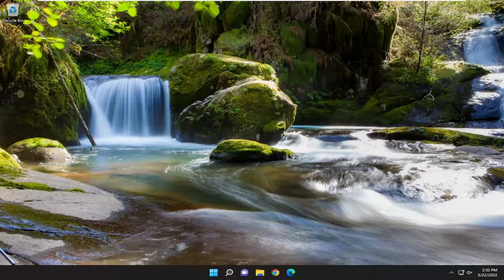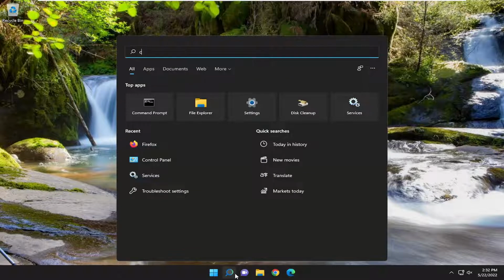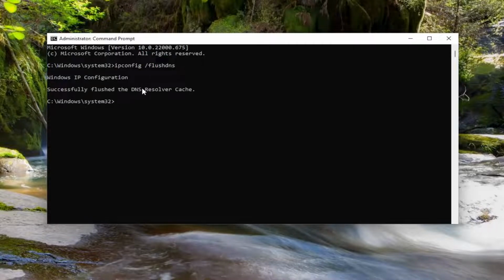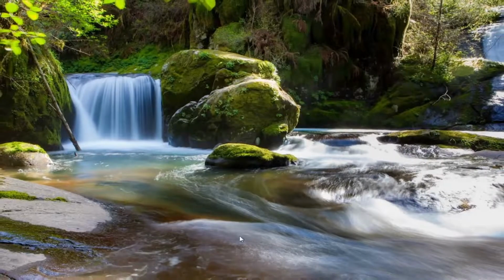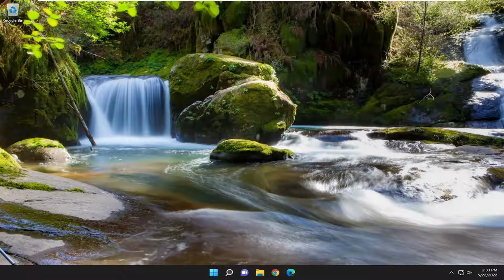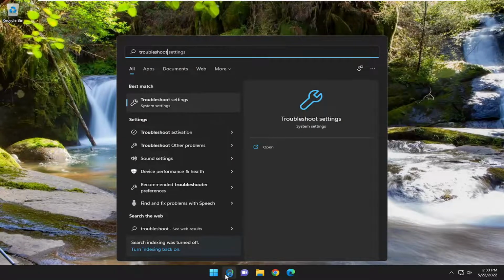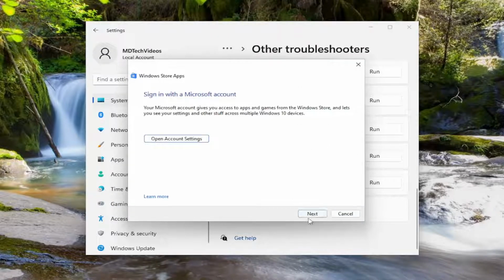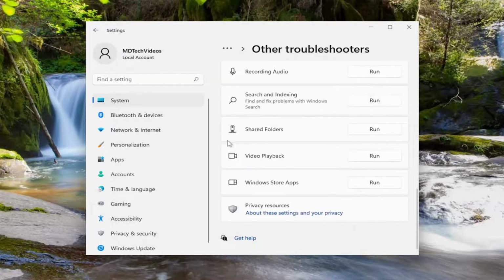How to Fix Microsoft Store Error 0x87af0813 [Tutorial]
The Microsoft Store error 0x87AF0813 occurs when users try to install a new application from the Microsoft Store. The primary reason for this error should be internet connectivity, but even if the internet connection is good, corrupt or missing files and folders can cause the problem in the discussion.

Several users complained of getting an error code 0x87af0813 when they were trying to launch Microsoft Store or trying to download/upgrade applications over it. If you are one such user and are wondering what to do next, follow this guide till the end. We will discuss what possibly could have gone wrong in your system and how you may overcome this issue.

Having went through both a rebranding and redesigning process, Windows Store has quite some features as well as aesthetics going on that are sure to become - if that did not happen already - real crowd pleasers.

Nevertheless, things are not all smooth and seamless as different errors may appear while installing new apps or updating existing ones.